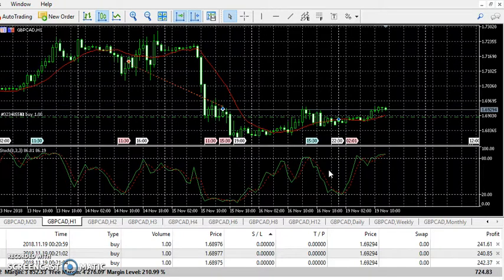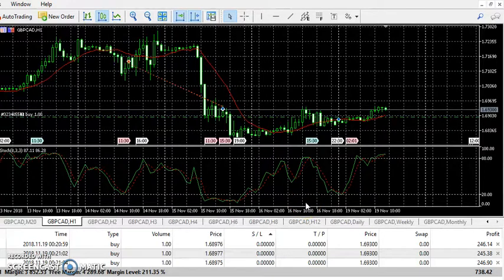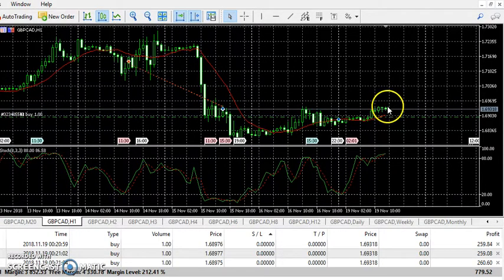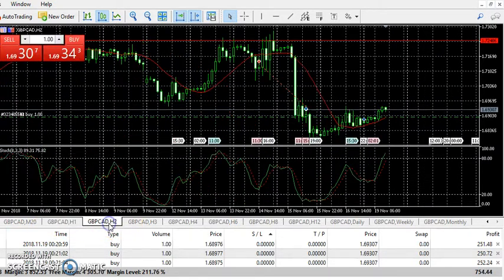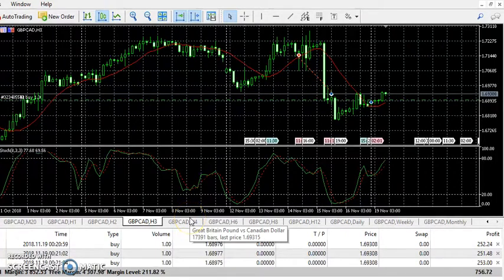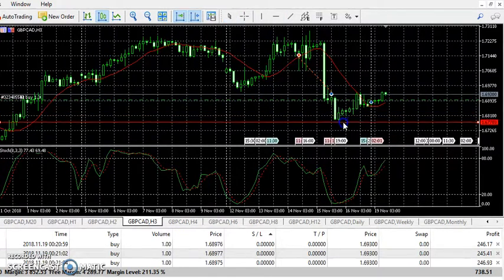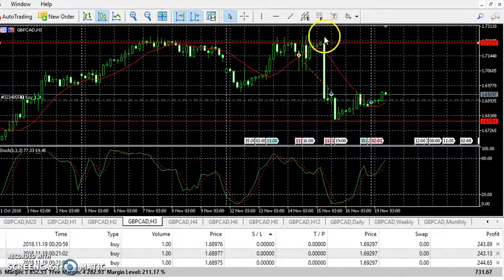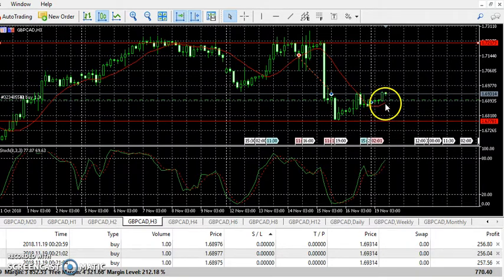NEW GBP/CAD UPDATE ANAYLISIS USING SUPPLY AND DEMAND ZONES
new overview of GBPCAD supply and demand levels
learn to trade successfully with the masters of forex course :